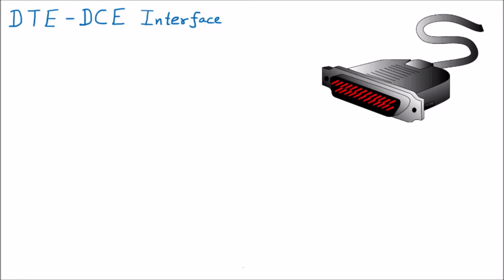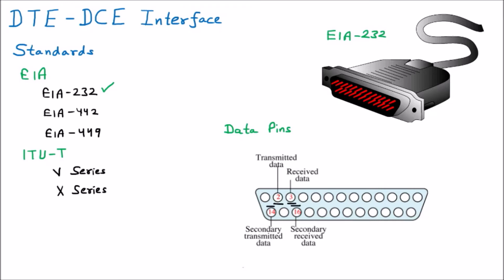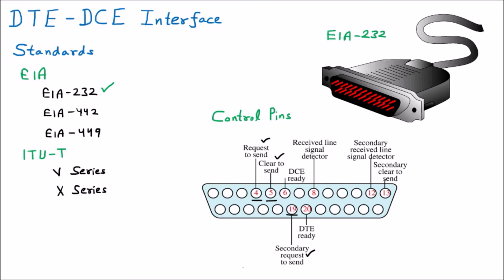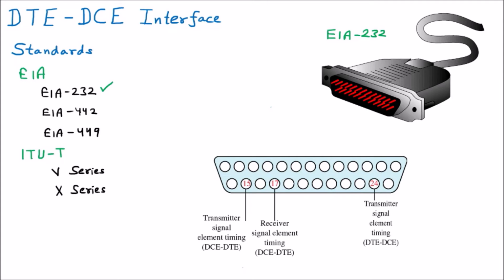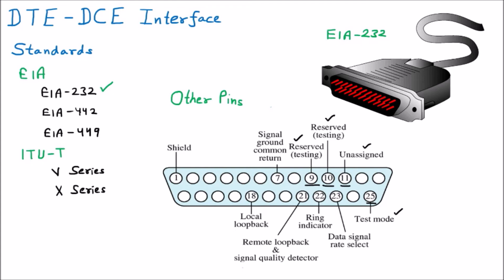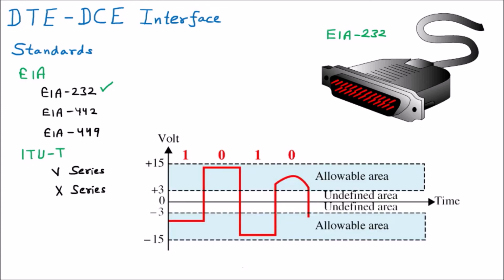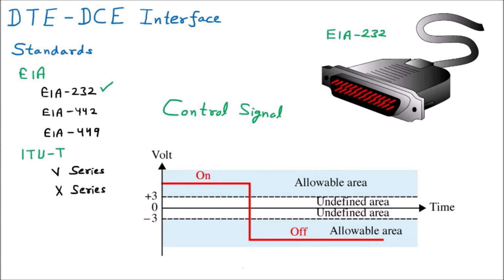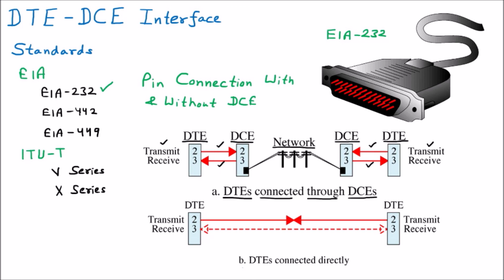DCE DTE Interface – Standards EIA ITU-T, Data Control Timing Pins, Voltages | Computer Networks